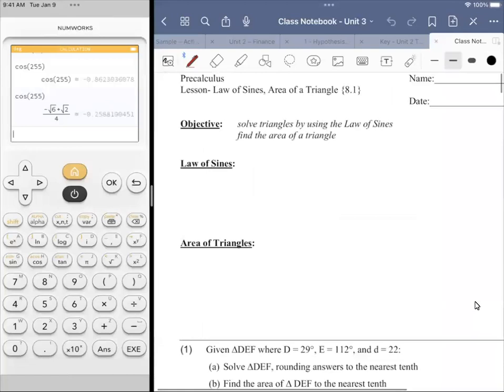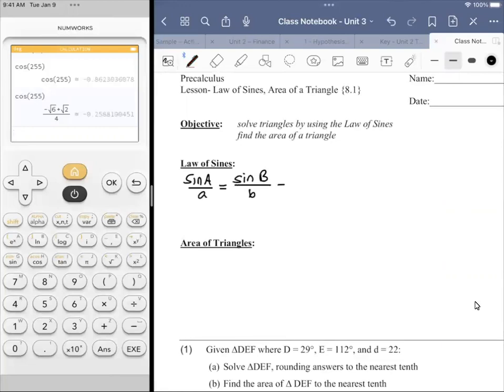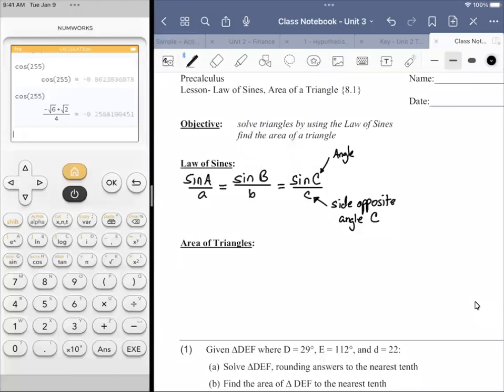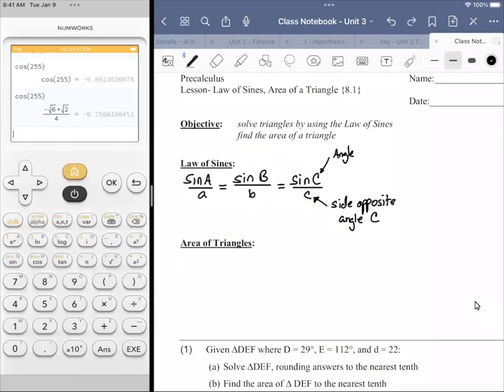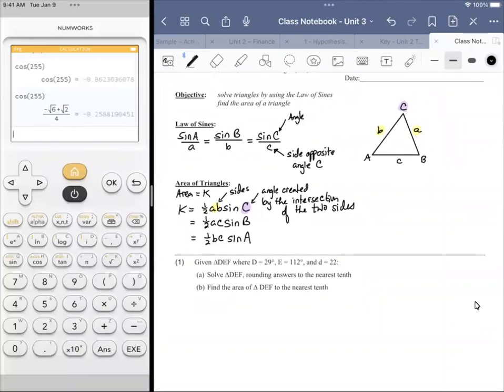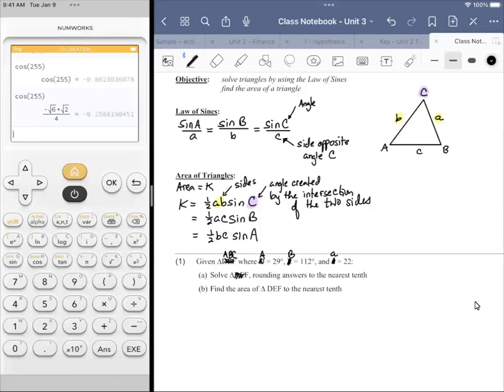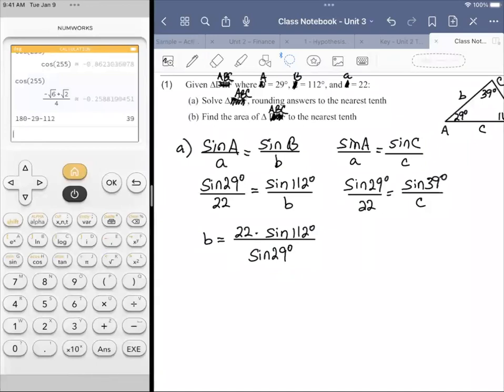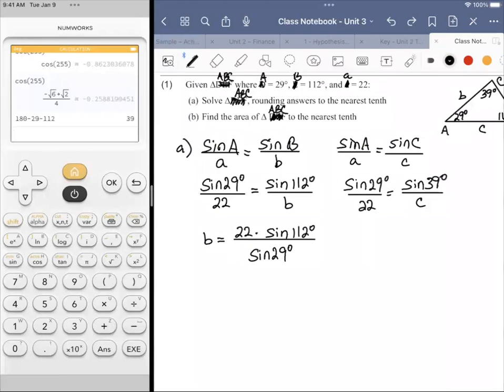Precalculus Live Lecture 4-5-23